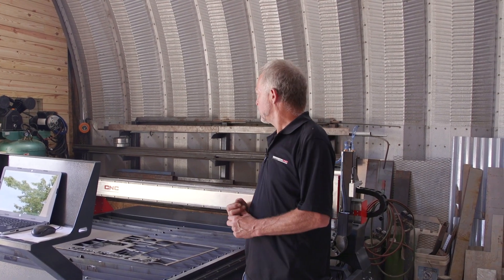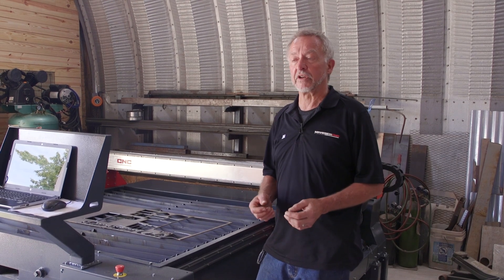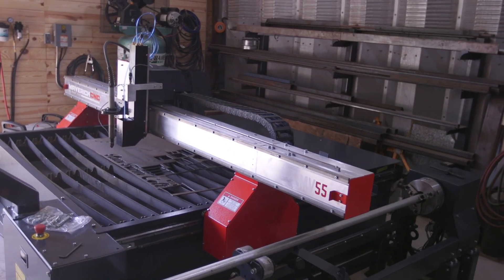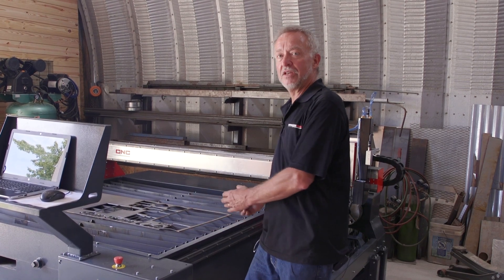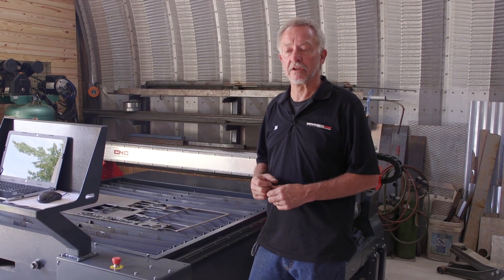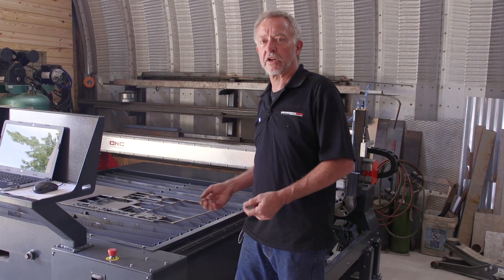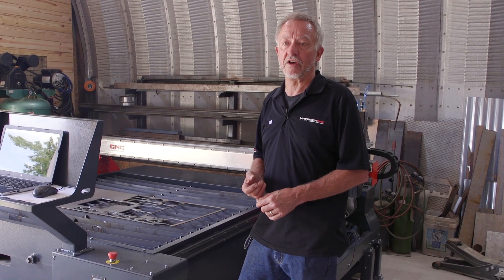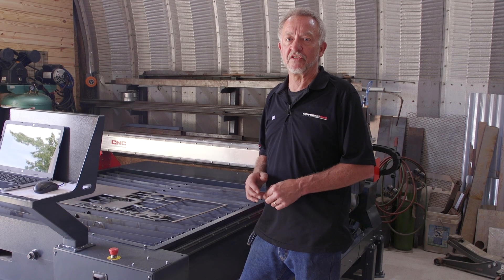How to choose the right table size - Tips and Tricks with Jim Colt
In this episode, Jim Colt, an industry veteran from Hypertherm, talks about different table sizes and which one is right for you. for more information on all of our plasma cutting tables.

Video description :

Hi Jim Colt, here!
I just want to talk, one more subject about this Maverick CNC cutting table. One of the things is very important is to ensure that you are looking in the future when you are buying a CNC cutting table. Don’t buy, number one, don’t buy just based on price.
If you gonna keep one of these tables (I kept my last table in my shop for over sixteen years) you gonna keep for quite a while, saving a few dollars at the front end at the loss of some, at the purchase time with the loss of some performance capability or size capability something along that line isn’t worth it, you gonna have to live with that table for a long period of time. So, it’s kinda like buying one ton truck versus half ton truck, if you gonna use with the ton in the back, the half ton truck not gonna last very long. So same kind of thing here, this is the five-by-five table, I really, really could use on occasion a five by ten table and is not that much difference in price for the extra five feet to travel. All the expensive items: the motors, the drives, the computer, the software are exactly the same on five by ten table that they’re on five by five. So, keep that in mind. I have a serious limitation of space in my farm shop here, that’s why I am with a five-by-five table and I’m gonna have to suffer every once and a while. If I want to a cut something big, I may have to leave five feet of the sheet laying. You know, sticking out pass the table and then when I get part of the cutting down. I have to index it and move back in, that certainly can be done, but it’s not an easy task, not something I want to do on daily basis. And keep in mind that five by ten table, not really a big table in industry today, there are table fifty feet wide by three hundred feet long. So, think of a large shipyard, it’s still service something they has to do, big steel fabricating, those are pretty common size is in high end industrial machine. When you start, when you are looking at light industrial table like this MaverickCNC machine, these are typically gonna be in a smaller shop, it gonna handle played up, to about five by ten. So there, four by eight machines, five by five machine, there five by ten machine, and this even a lot of entry level, two by two, two by four, and four by four, CNC cutting table. If you really just add an entry level position, you’re cutting a part, one part a day or couple parts a day maybe two by two is what you want. If you gonna be, if you got a product, you’ve got some heavy product you want a do or some larger product, you might a look at something like the Maverick CNC, this is a great value for the money, based over time, is not one of the cheapest tables on the market, but it’s definitely a performer, we can see that already with this new installation, so the size of the table is critical.
 Last but not least, same thing with plasma cutter, from the Hypertherm line, there’s a forty-five-amp plasma the Powermax forty-five XP, this the sixty-five amp, the eighty-five amp, the one hundred and five amp, and the one hundred and twenty-five-amp, these are air plasma lines beyond that you can go up to heigh hundred-amp plasma cutting machine. If you’ve got a cut some six inches stainless steel, you’re not gonna do on MaverickCNC table. So lot of choice is out there, let the expert help you make the right one. The expert at MaverickCNC can help you out with the correct choice for plasma cutting table size and getting your pricing that’s to a point where it makes sense, ok. Thank you very much!